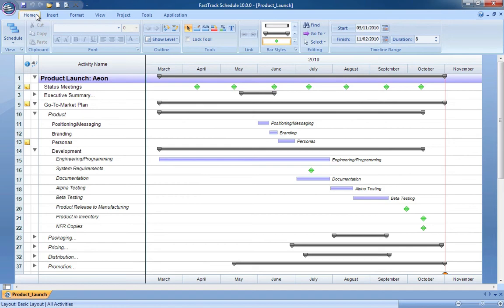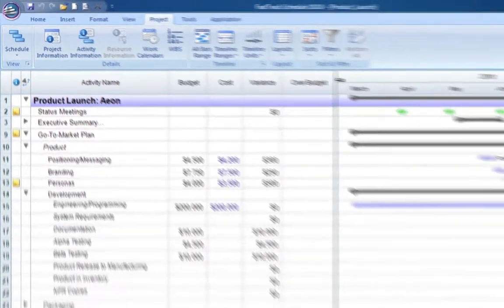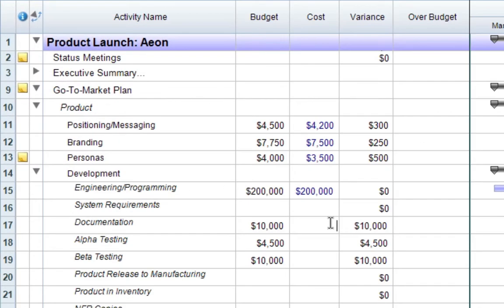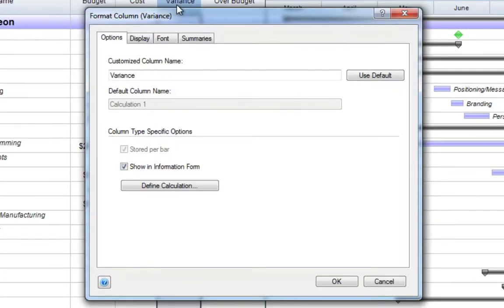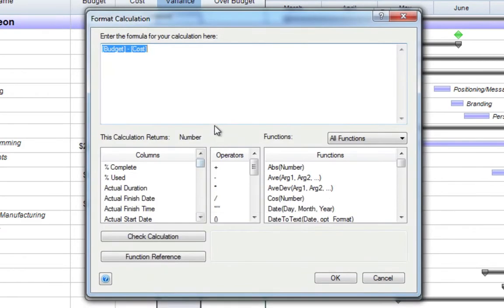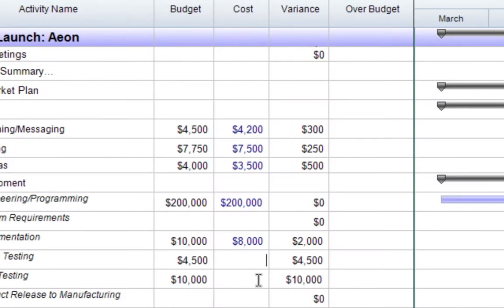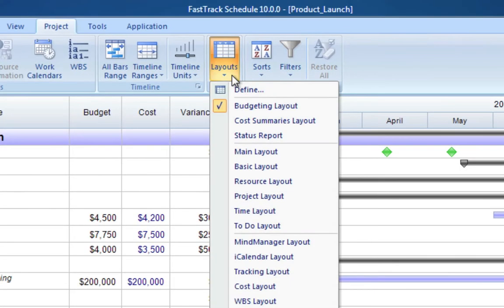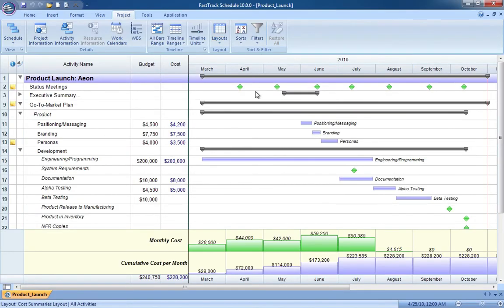Budgeting with calculation columns - FastTrack Schedule 10 for Windows Tutorial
See how FastTrack Schedule's spreadsheet-like capabilities enable you to generate key project indicators to track project costs, revenue, and planned vs. actual variances.